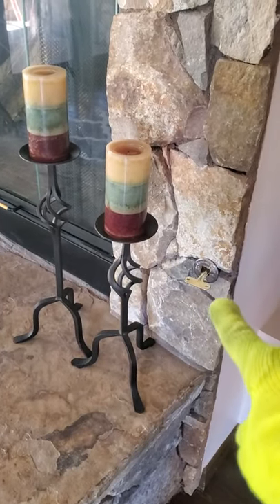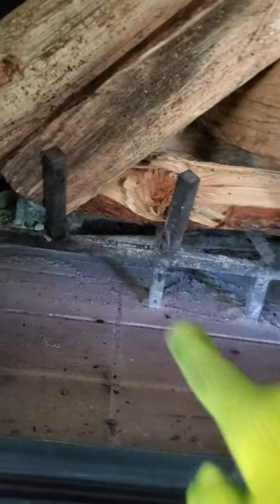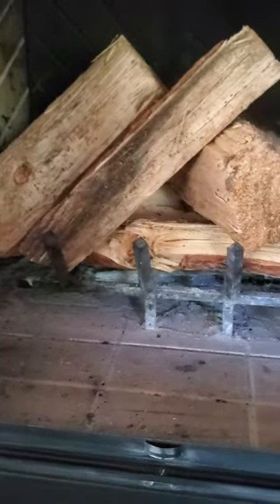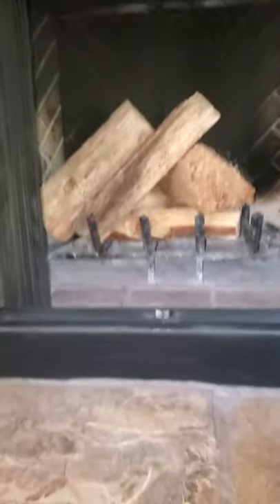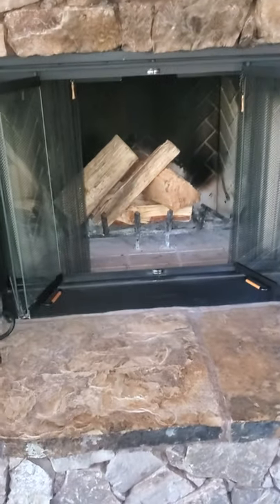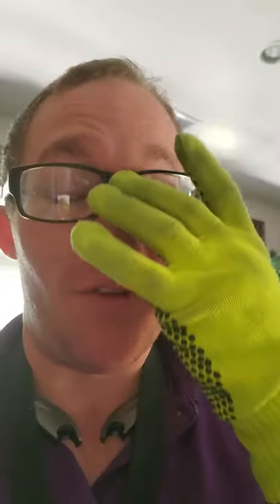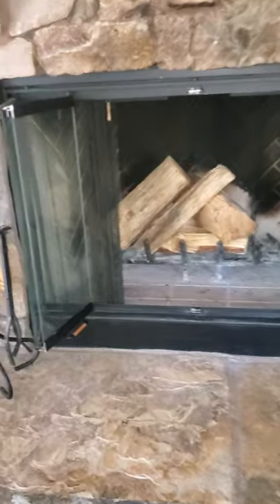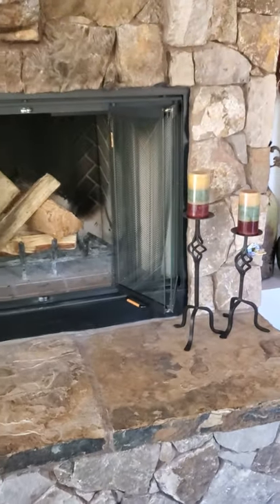Wednesday tip from your home inspector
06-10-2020 let's talk damper clips at your gas fire place? Do you know what a damper clip does? Do you have one in your home? Let me know!